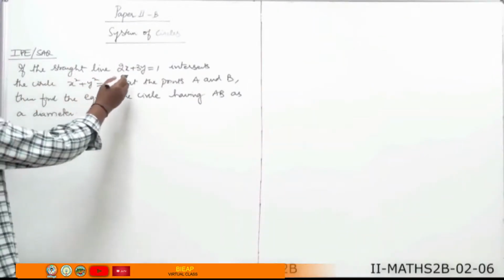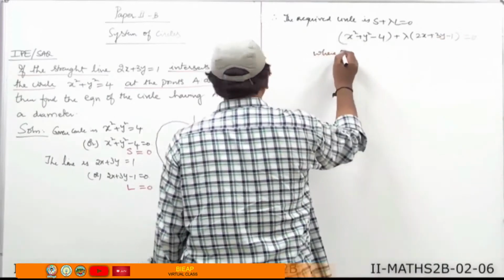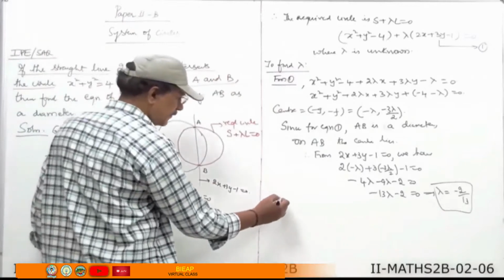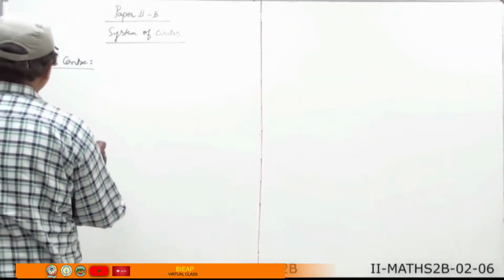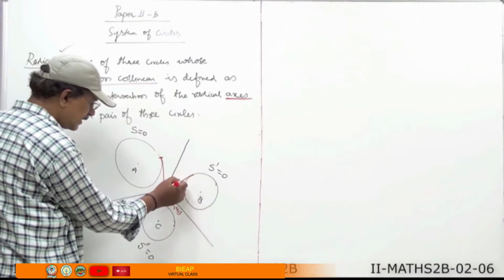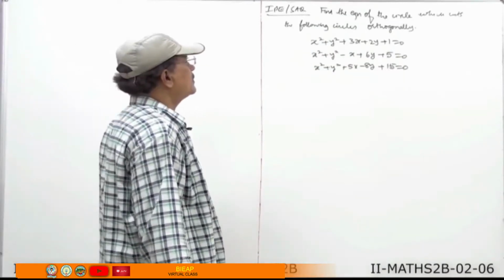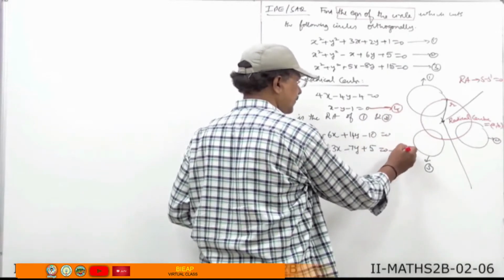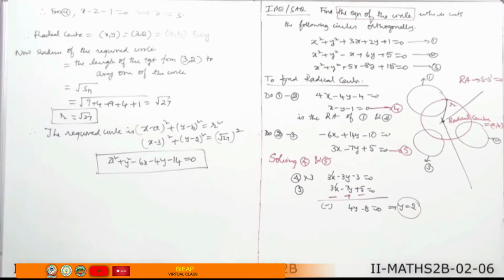Sr Inter Mathematics 2B - System Of Circles - Part - 6